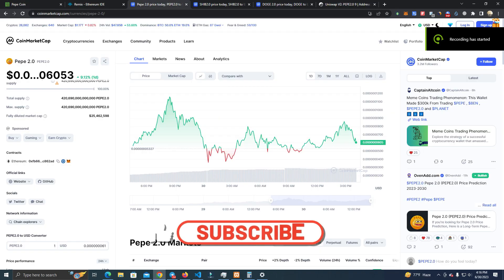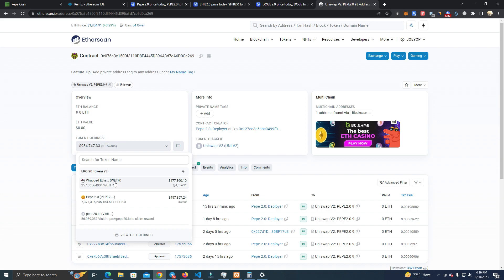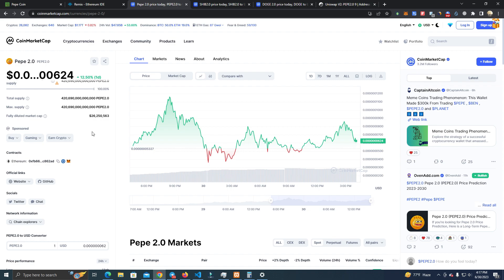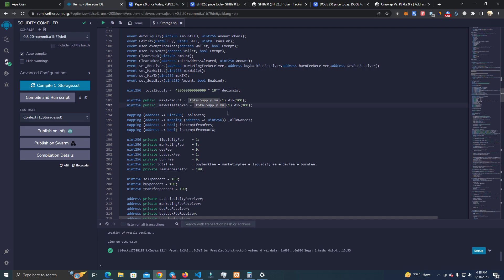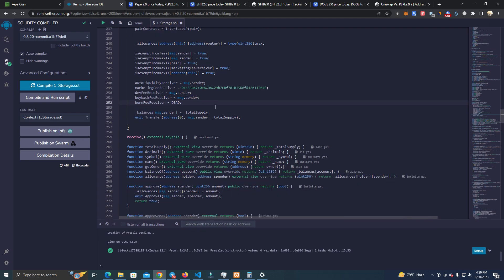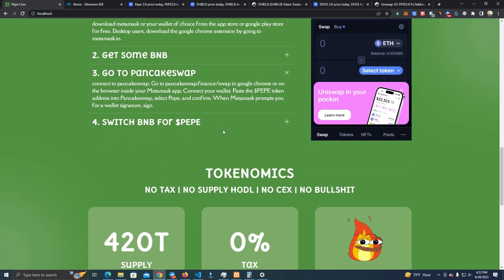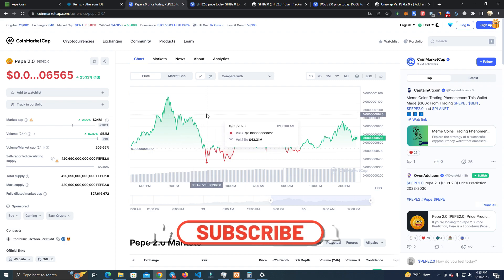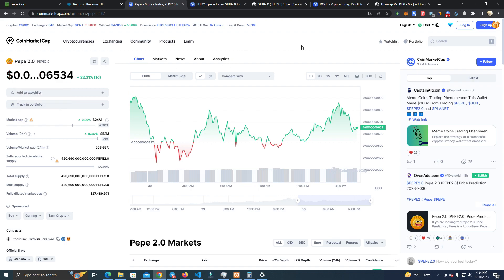Make Quick $50k+ With Crypto | Tutorial + Source Code FREE!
Create Token, Website & list on Coinmarketcap for free 🔥

create token
anti bot
anti mev bot
antibot contract
deploy token
free token contract
solidity contract
deploy contract
solidity dev
solidity tutorial
new token
meme coin
new memecoin
metamask
trust wallet
eth
btc
bullrun
money
finance
cryptocurrency
mev bot
sniper bot
web3
web3 dev
crypto dev
bep20
erc20
ftm
matic
eth chain
bsc chain
pepe
pepe 2.0
pepe 3.0
pepe4.0
shib 2.0
coinmarketcap
make money